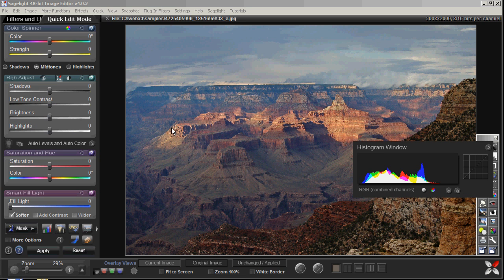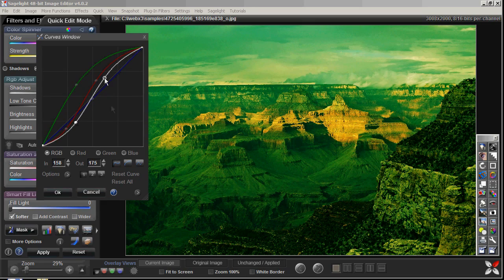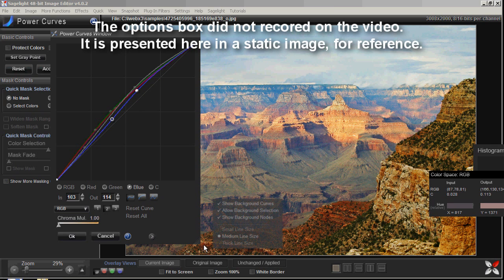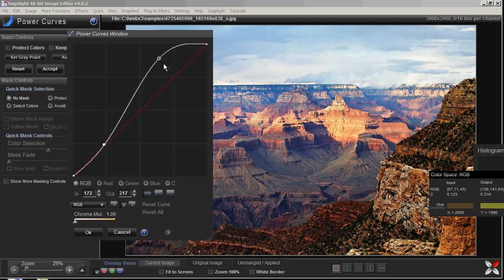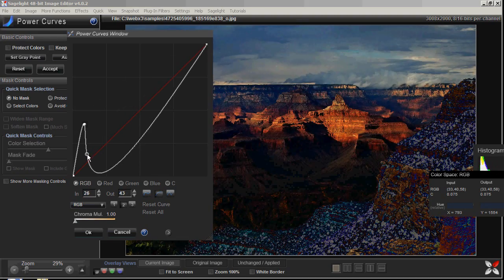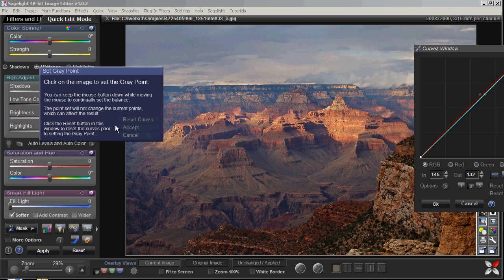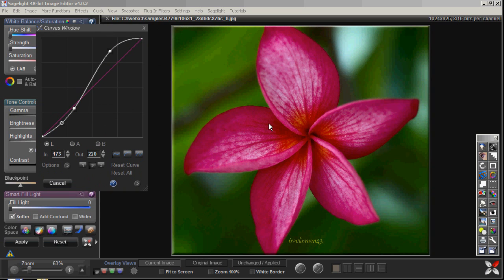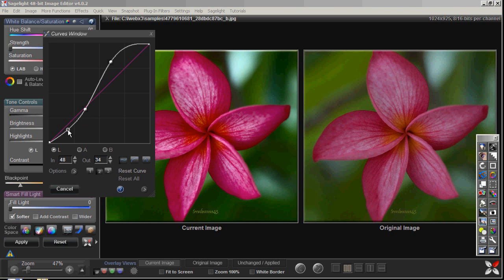Curves in Sagelight: Using the Curves Box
This video shows the specifics of using the Curves Box in Sagelight and how many elements have been added to using Curves in Sagelight to extend the usefuleness of curves in Sagelight.

This tutorial focuses on creating, adjusting, and using the Curves and shows examples of how and where to use the in Sagelight, including various color spaces like C*I*E LAB and HSL.

Also shown are additives to the curves box and functions to make curves much more useful in today's world of higher-end technology, where traditional curves have become less useful.